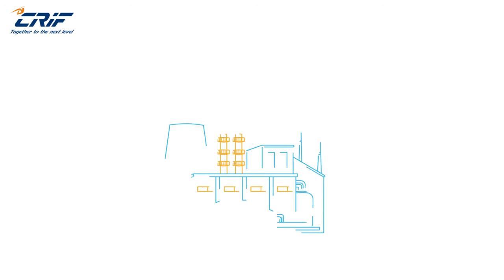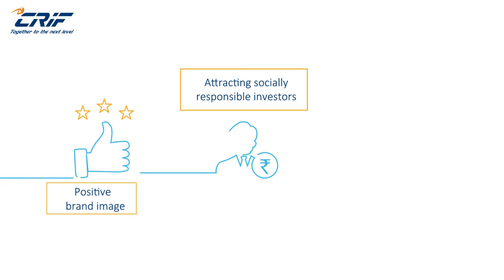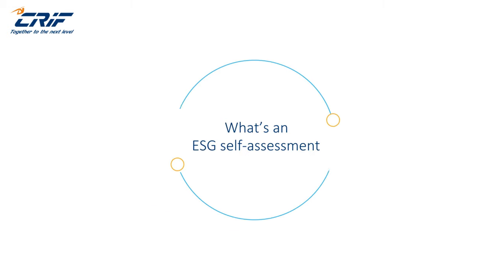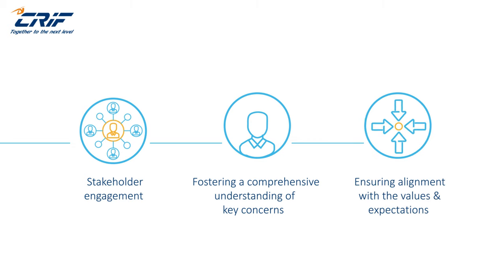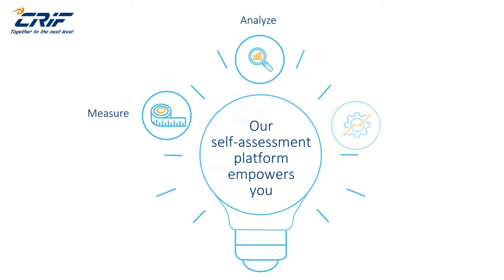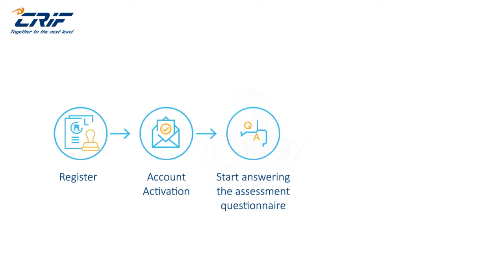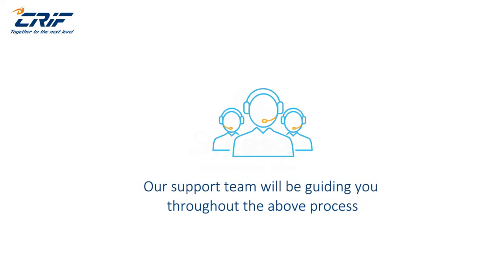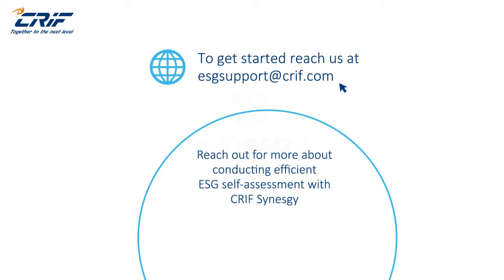What is ESG Self-Assessment? | A Guide to Synesgy Self-Assessment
Simplify your ESG journey with Synesgy. Our platform offers an effortless process for assessing your company's sustainability performance. Register, answer the questionnaire, and receive your ESG report, score, certificate, and action plan—all in one place. Get started today!"